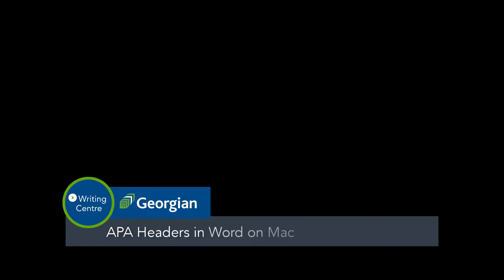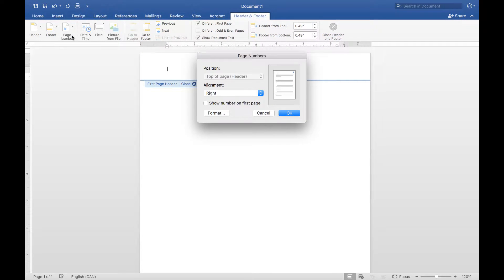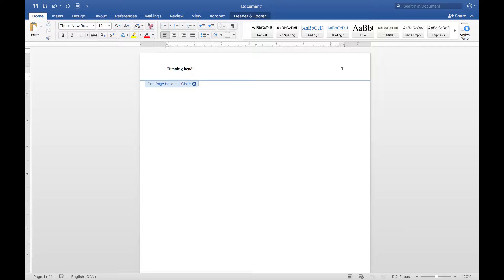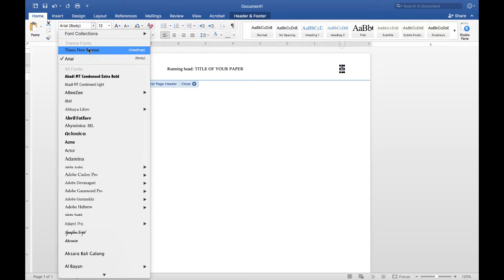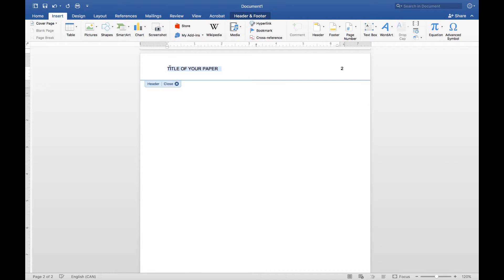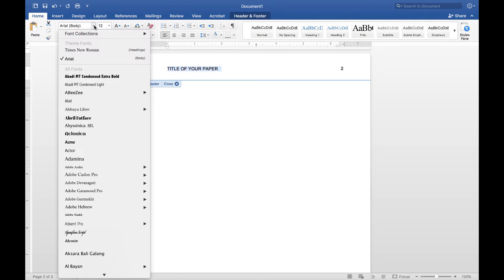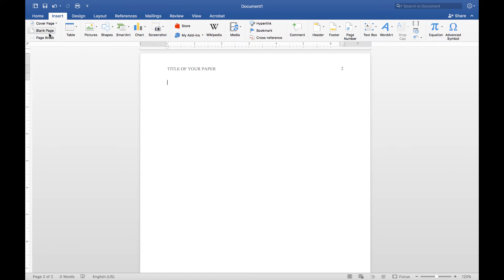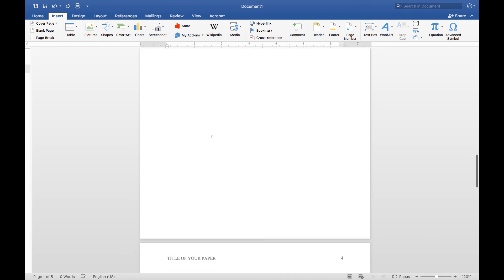How to make APA Headers in Word for Mac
Describes setting up APA headers in Word 2016 for Mac